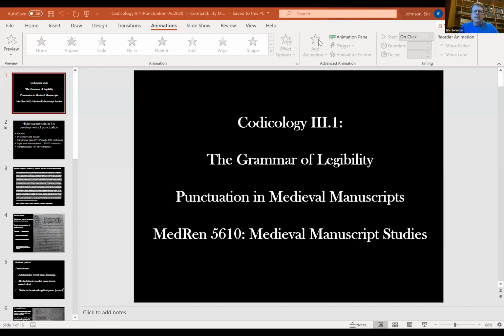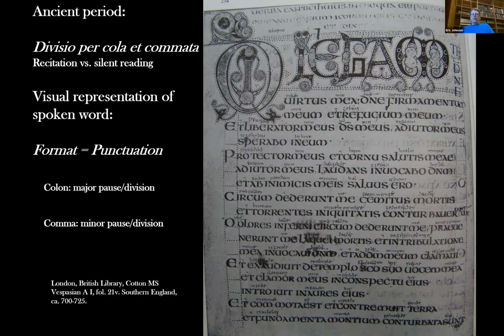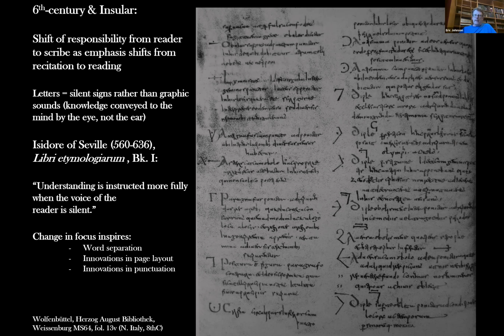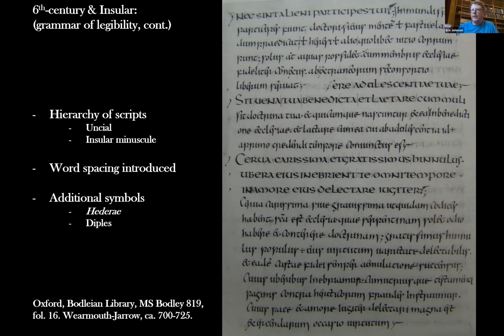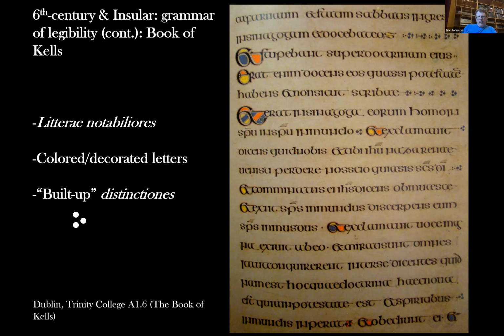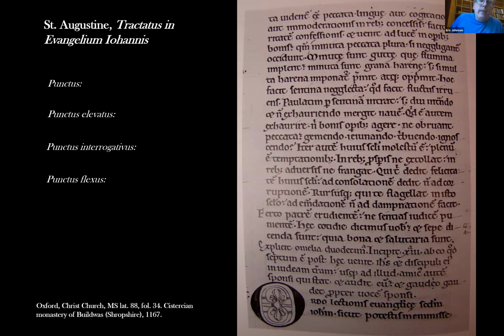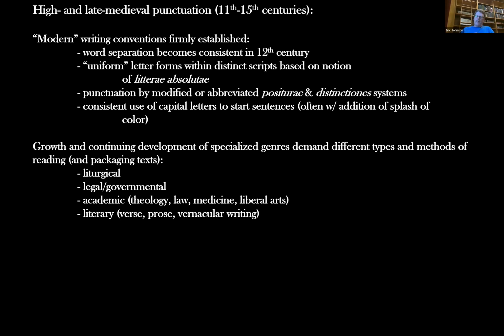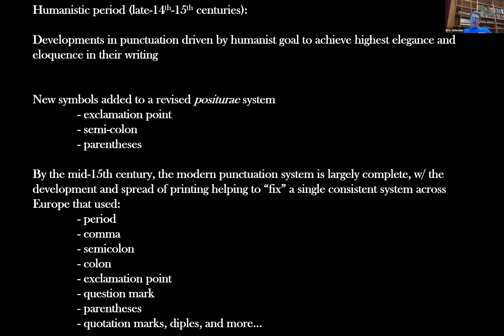Codicology III 1 Punctuation